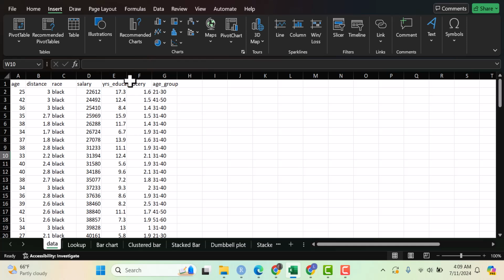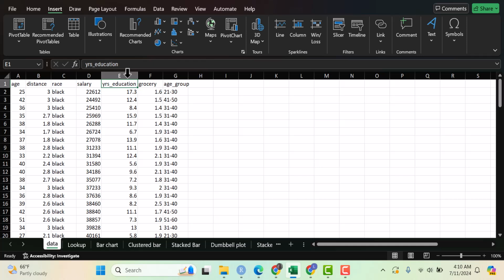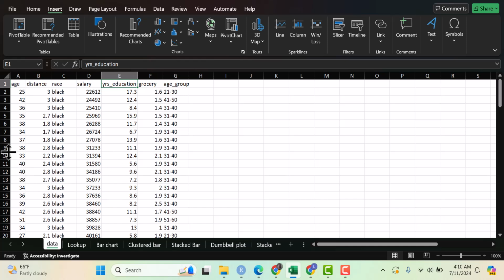Adjusting column widths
How to adjust column widths in Excel, both by dragging and by 'snapping'.